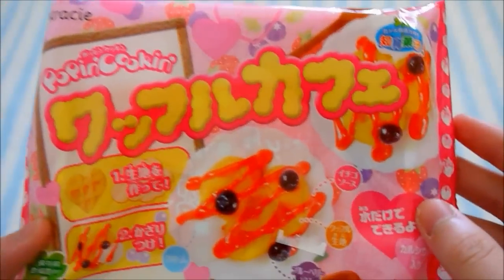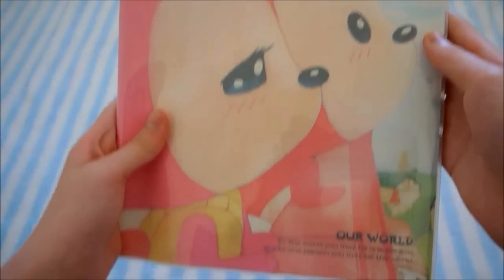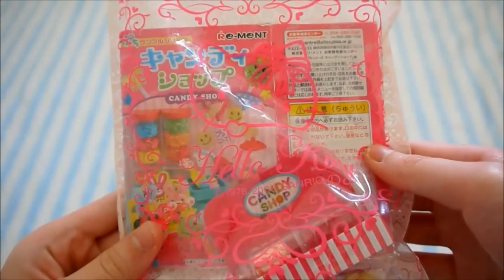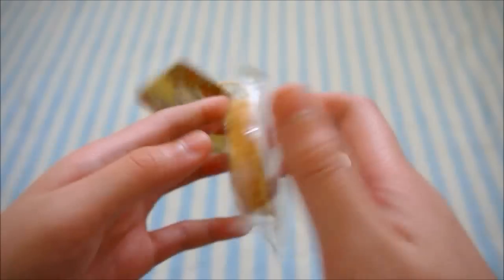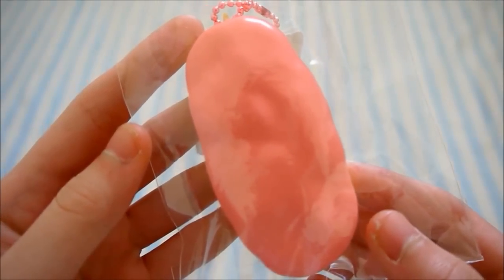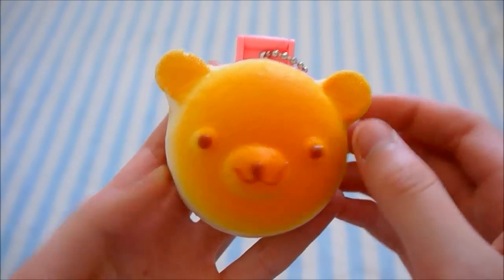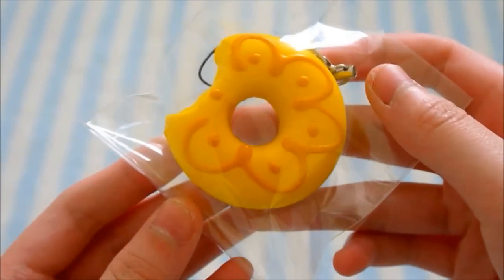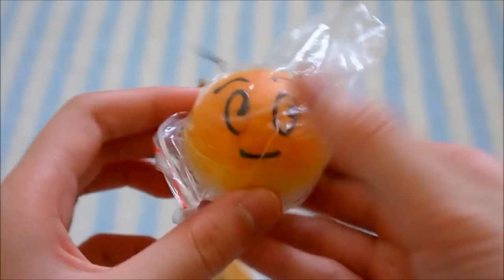Squishy / Kawaii Trade Offer and Sale (CLOSED)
Hi! This is my trade offer/sale of a bunch of kawaii stuff :) Squishies are around four minutes in. Oh and I am willing to offer or sell some of my homemade squishies if anyone is interested :3

Rules for Trade:
1. Must send first (exceptions)
2. U.S. and Canada (maybe international)
3. Must have something from my wishlist
5. Make sure you have parent's permission

Rules for Purchasing:
2. Make sure you have parent's permission
3. U.S. and Canada (maybe international)
4. Name your own price

Taken:
-Sammy Christmas Cake
-Breadou Swissroll
-Breadou Torto
-rk tag pudding
-1 mini panda bun (pink bow)
-1 mini panda bun (red bow)
-1 mini panda bun (tongue)
-1 mini panda bun (regular)
-All 3 Hi-Chews
-tokidoki unicorno blind box
-kawaii compass set
-pinky berry donut
-sammy cruller dipped in chocolate
-vanilla sprinkled hk biscuit
-hk polka-dot pouch
-kapibarasan pancake
-hk icecream
-all mini cupcakes
-Bear School Mini Album
-3 mini squishy buns
-cafe sakura cakeroll
-all 2 donut keychains
-all 2 minion squishies

Wishlist(original packaging and little to no defects)
-Bear school christmas apple
-cafe de n macaron and cream puff
-breadou blueberry flower donut
-HK Donuts (chocolate w/ sprinkles, hot pink w/ drizzle)
-Ikiru and Friends wrist rest (tiger and panda in packaging)
-kapibarasan squishy (full-body)
-Peko Chan jumbo squishies
-Face Bun
-Tootookawaii toasts (drizzle, criss-cross)
-epoch squeeze toys
-licensed jumbo melon buns

I don't have a Kik or Whatsapp or Facebook or anything like that :)

PM me if you are interested :D